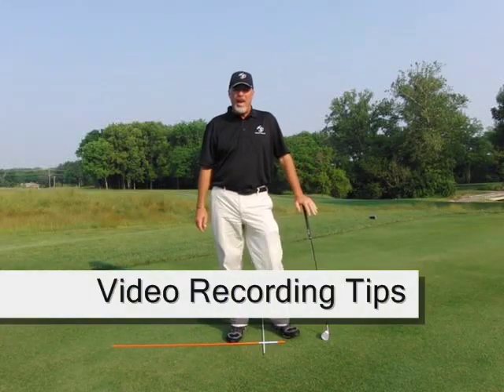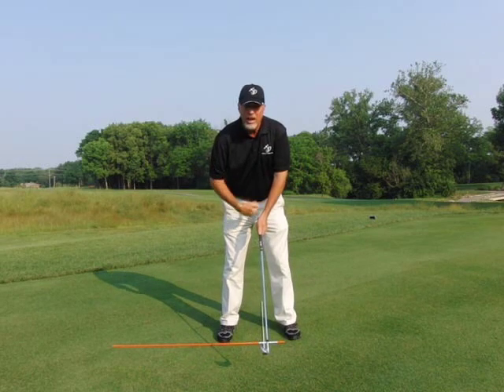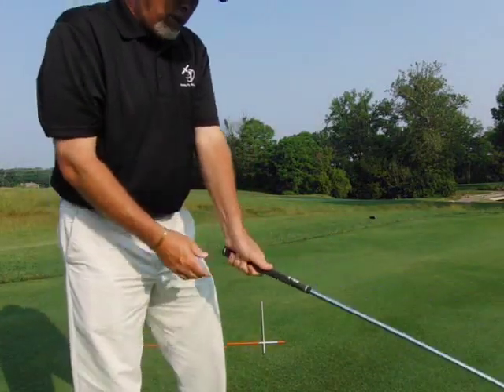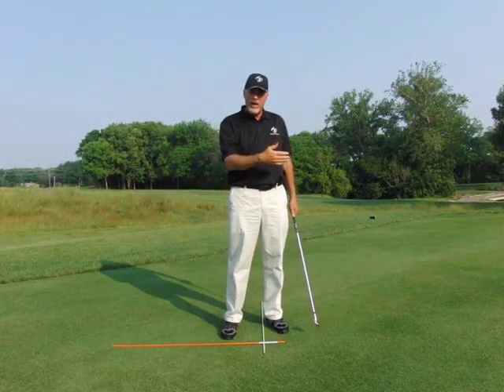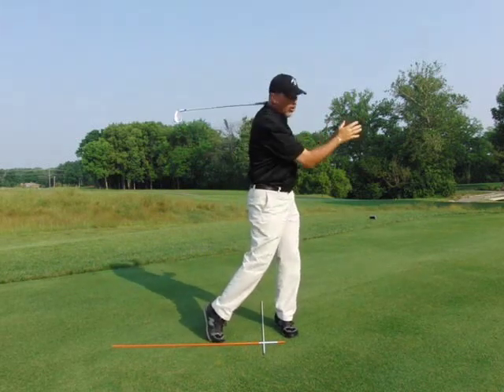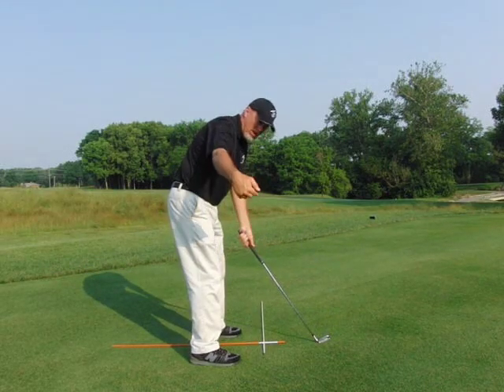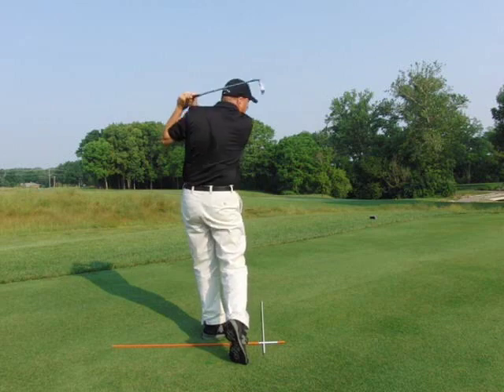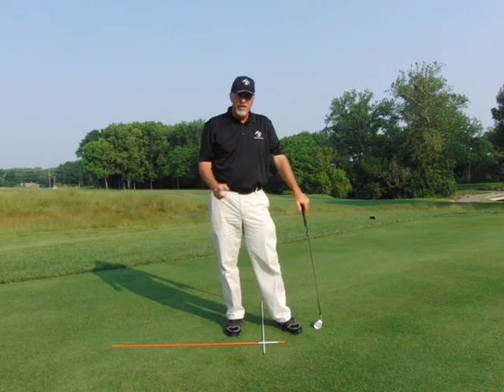How to video your golf swing for the best analysis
Wrong angles make the analysis of your golf swing much harder.  This video gets it correct for the best improvement and viewing of you golf swing.